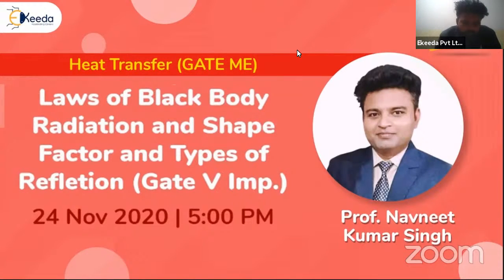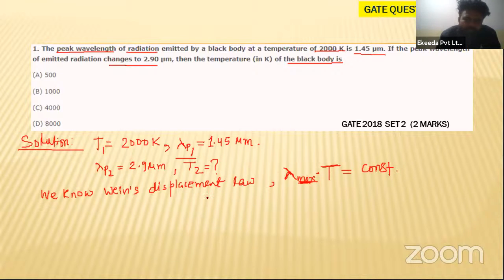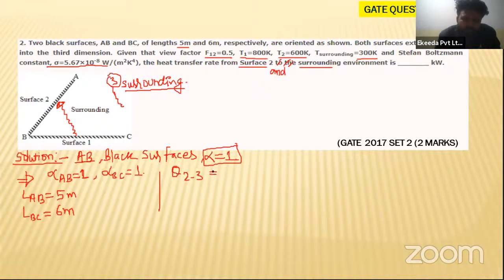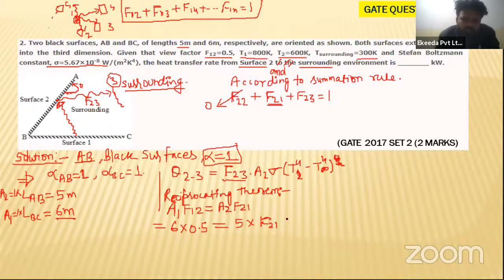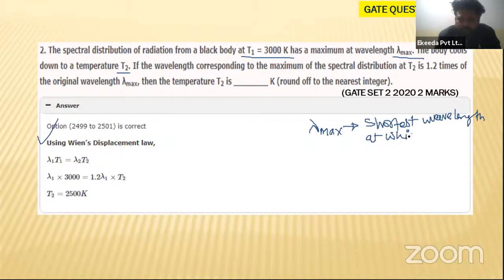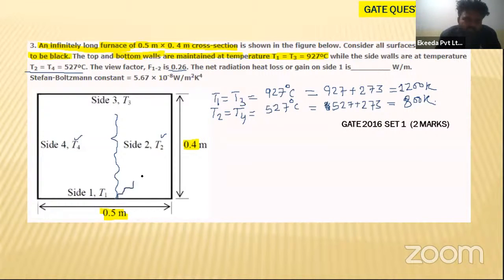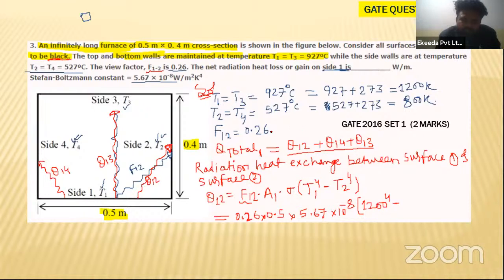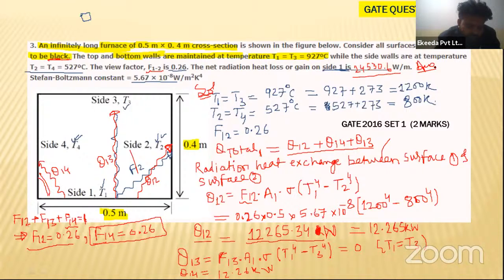Heat Transfer - Laws of Black Body Radiation and Shape Factor and Types of Refletion (Gate V Imp.)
Practice GATE Questions from the subject Heat Transfer (GATE ME) Exam. In this lecture, Prof. Navneet Kumar Singh will cover Laws of Black Body Radiation and Shape Factor and Types of Refletion (Gate V Imp.), with GATE MCQs.

1. Learn from Top Faculties
2. Live Doubt Lectures
3. Structured Online Courses
4. Learn from Top Faculty